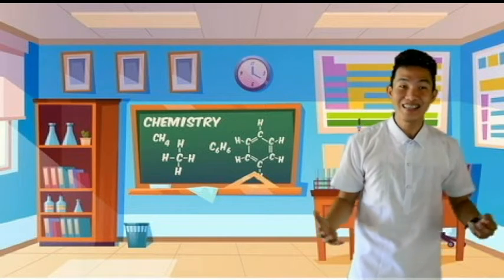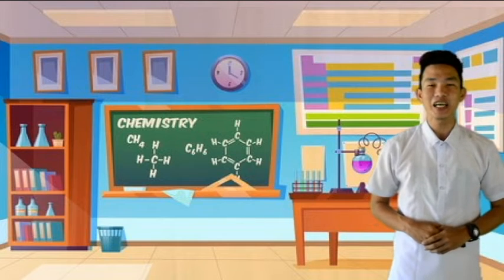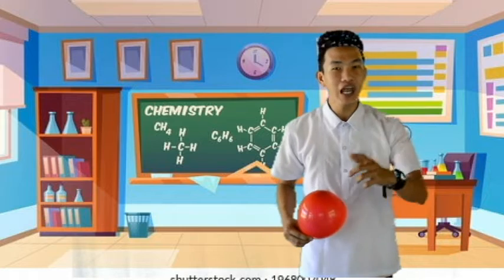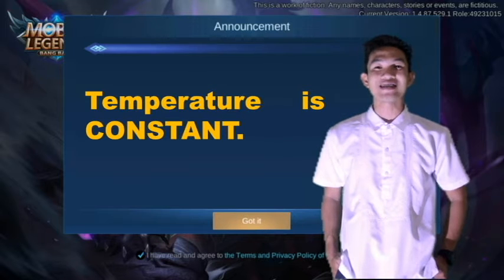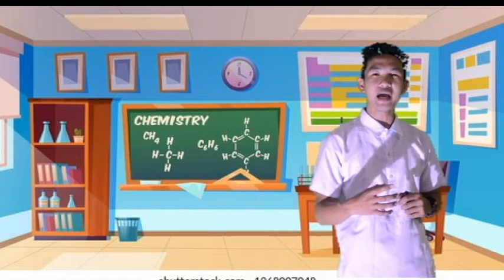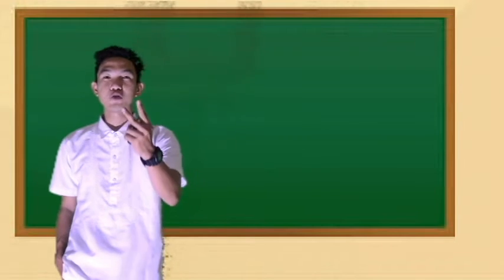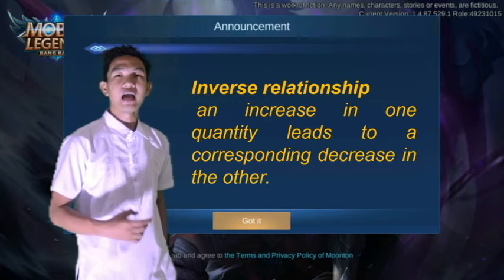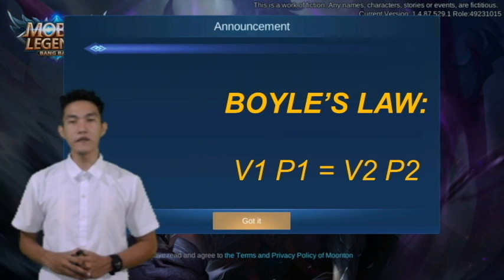BOYLE'S LAW LESSON